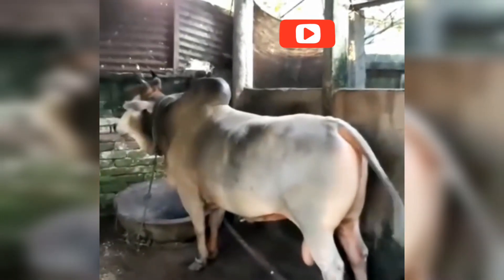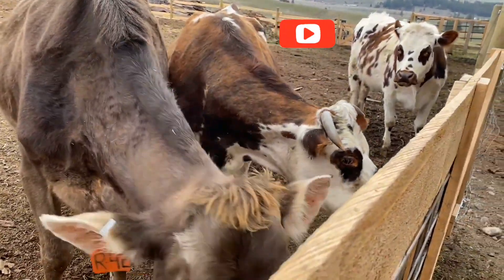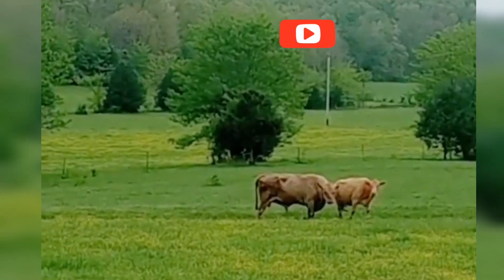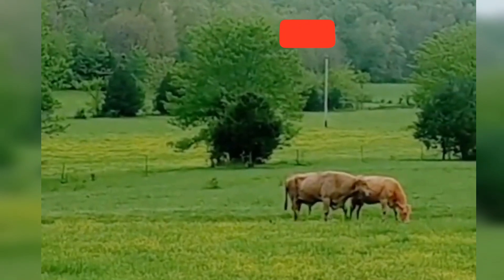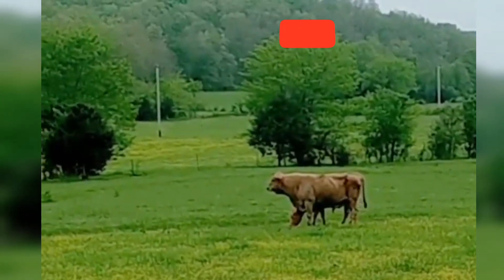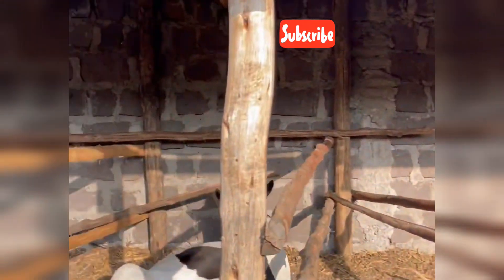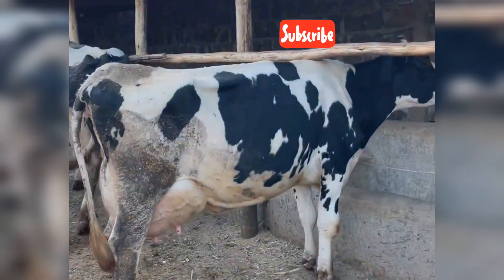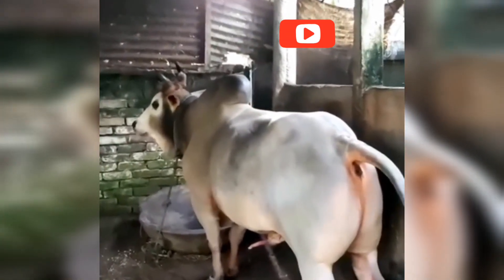How Cows Breed: Natural Breeding & Modern Farm Techniques Explained!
Ever wondered how cows reproduce on a farm?
In this educational video, we break down everything you need to know about cow breeding, from natural breeding with bulls to artificial insemination (AI) using advanced genetic techniques.

Learn how farmers manage reproduction to improve herd health, ensure strong calves, and support sustainable livestock practices. Whether you're a student, aspiring farmer, or just curious about animal science, this video gives you a complete, easy-to-understand look at cow reproduction.

📌 What you’ll learn:

* Cow heat cycle and signs of estrus
* Natural breeding vs artificial insemination
* Cow pregnancy and calving
* Ethical breeding practices and animal care